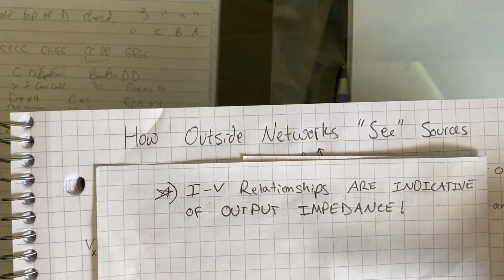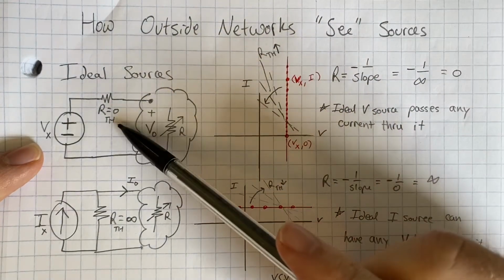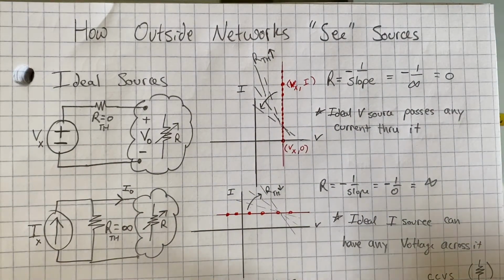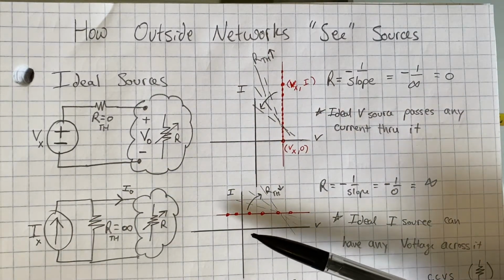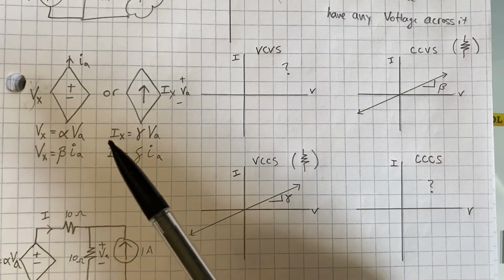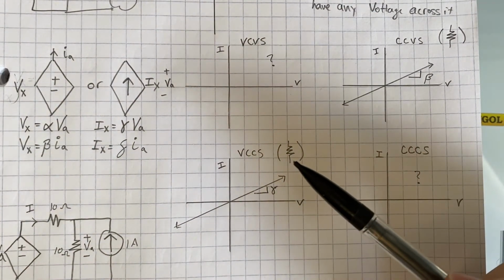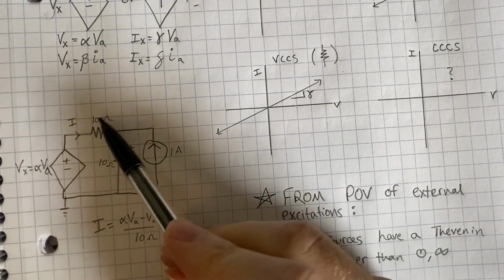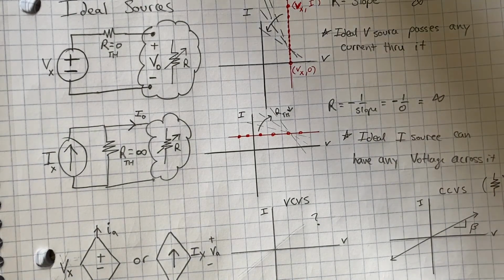#7 NEVER IGNORE THESE while doing Thevenin Equivalents. Dependent Source I-V Curve Analysis.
Exploring why independent I,V sources can be opened,shorted and why dependent sources cannot